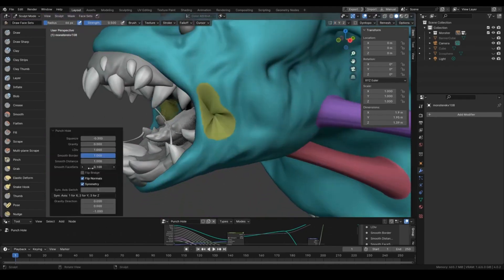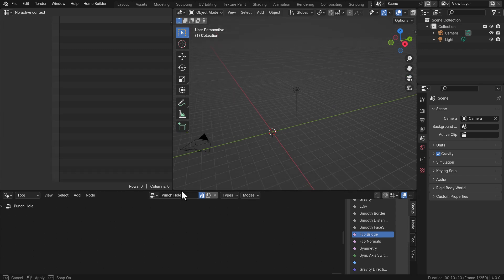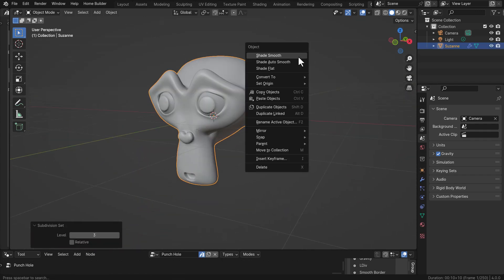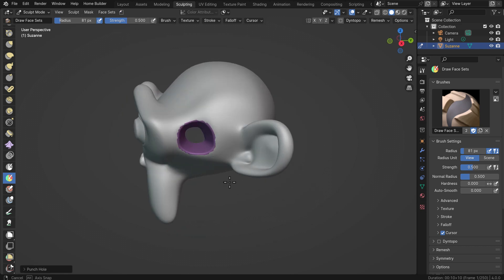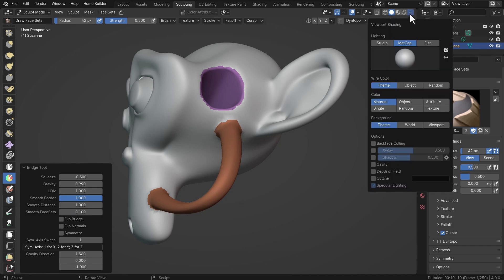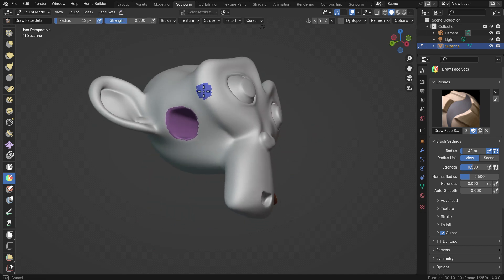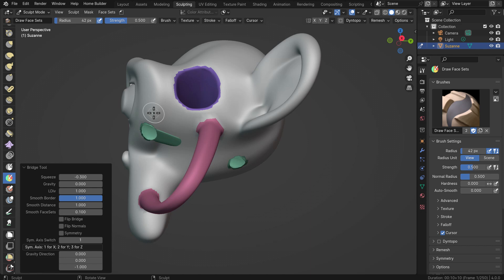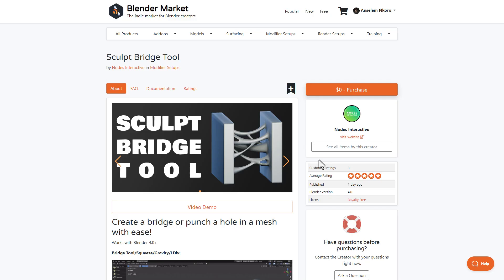Slime Bridge Now Available For Free!